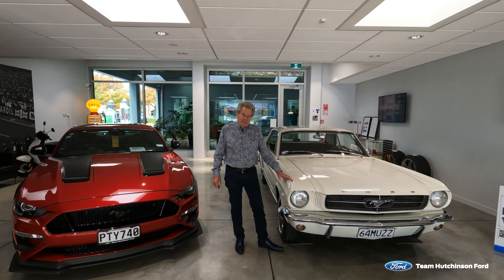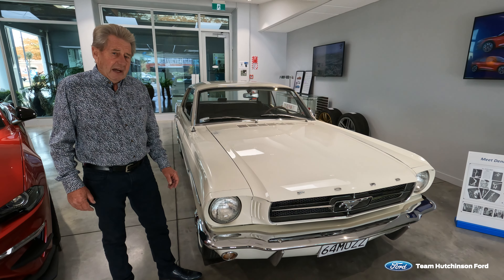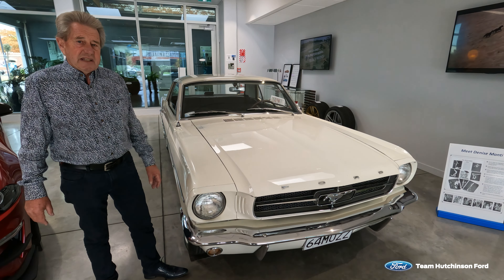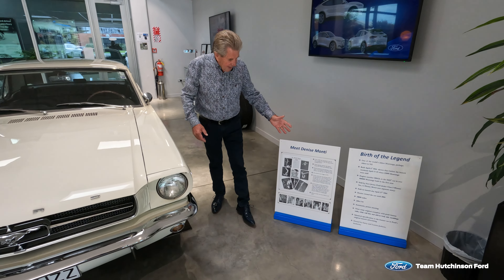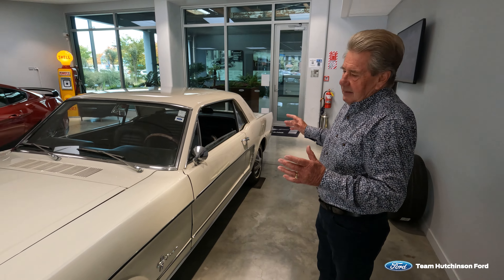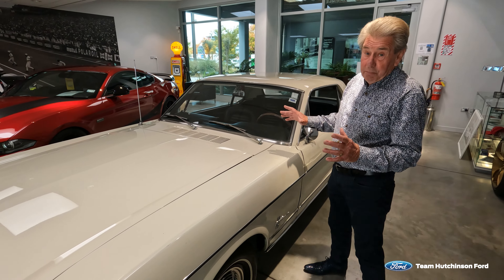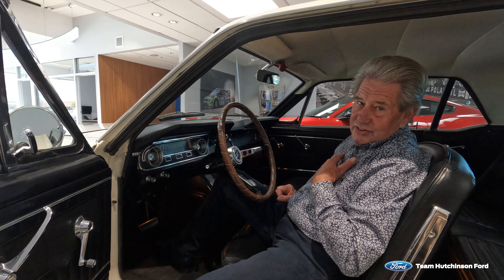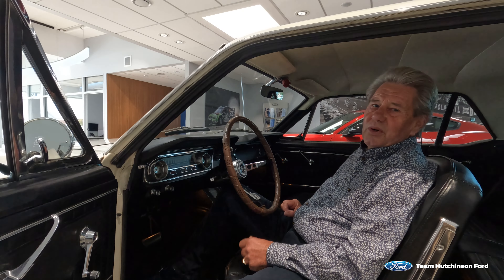Classic 1964 Mustang, super rare and original car for sale. Check out its history.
The owner of this Mustang talks about it's ownership history.